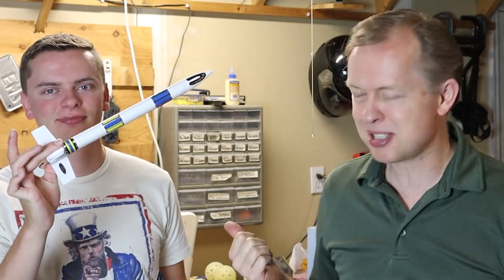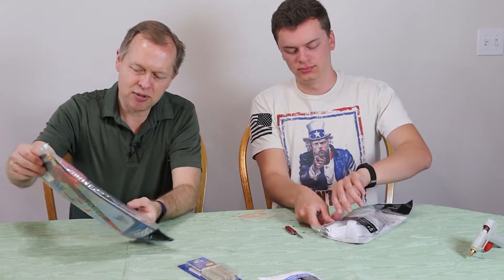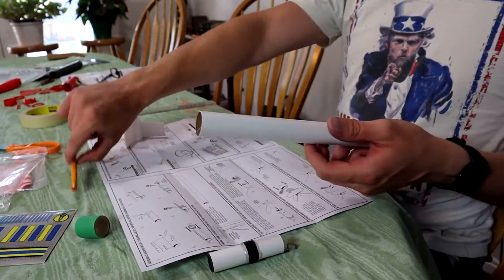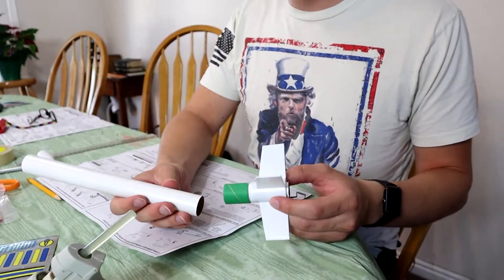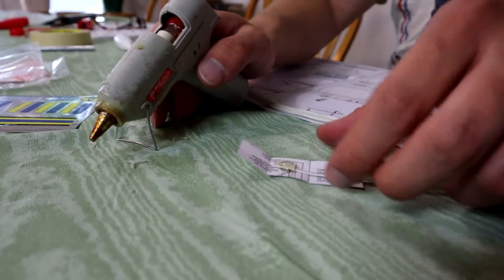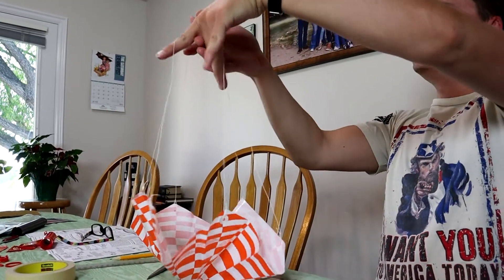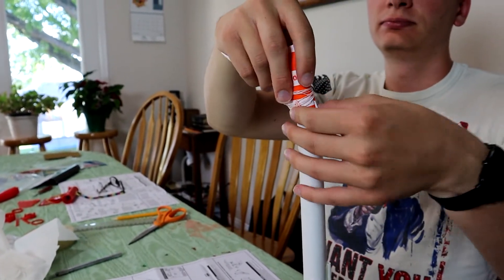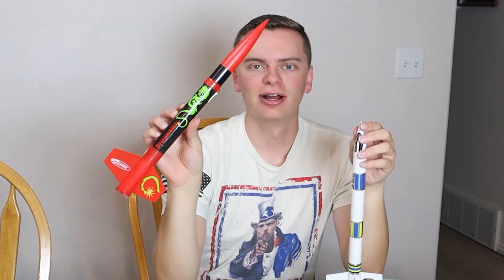How to Build the Estes Generic E2X Model Rocket | My Stepdad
Stepdad's Links:
If you've never had the opportunity to build and launch model rockets with your dad, this video will get you started.

My son, Jacob, helped me with a series of three videos (this is the first), where we each build a rocket, and then we go launch them.

Stepdad's Links:
The Rocket

The motors: (Note, various motors will work with this rocket. We used the C6-5)

The Wadding

Link to the Dragonite Rocket (built in a separate video)

0:00 Introduction
1:58 Motor housing assembly description
3:00 Marking the body tube
3:24 Assembling the motor housing into the fin assembly
4:28 Assembling the body to the motor/fin assembly
5:34 Attaching the shock cord to the rocket body and cone
7:10  Parachute assembly and packing the rocket
9:00 Applying the stickers and loading the engine
10:11 Reminders and Outtakes